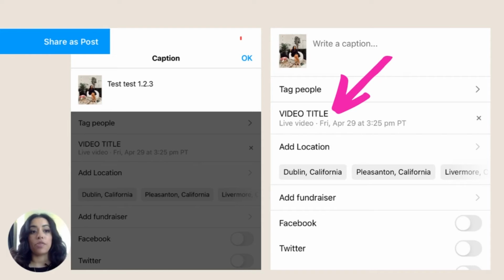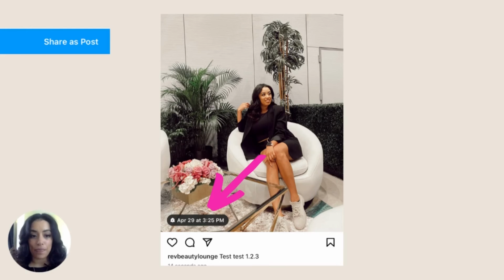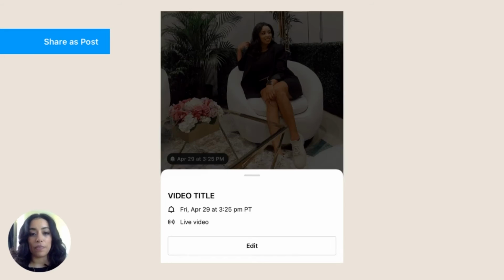How to Schedule Live Video on Instagram - Grow Your Instagram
This has helped me with engagement on Instagram Live videos. Schedule your live video. Here is how.

0:00 how to Schedule Live Video on Instagram
0:26 scheduling the live
0:49 title  your live
2:04 share as post
2:50 promote it
3:05 More live video help

→ Have consistent ideas on what to post, templates & fill in the blank caption with Content Confidence

→ Have trouble with your Instagram Bio? That may be confusing your ideal customer. Here is a workbook to help you

→ If you need a platform and the ability to grow your audience with landing pages, sell your ebooks or coaching and grow your email list with convertikit

→ Favorite tripod for my phone

This video is about schedule live video on Instagram.